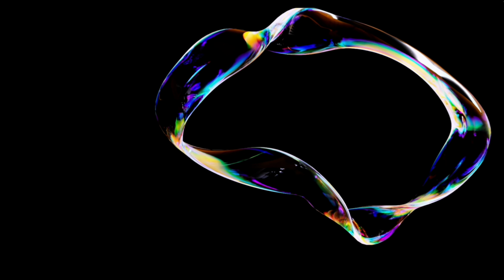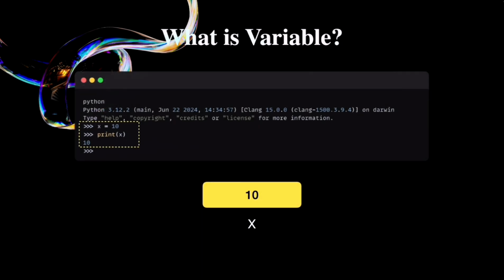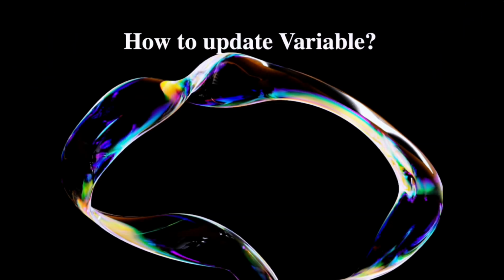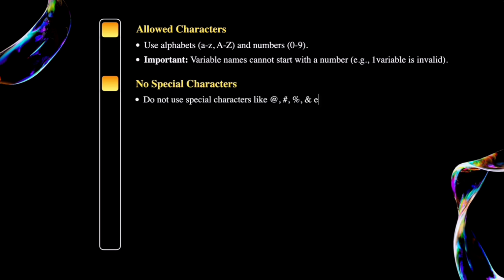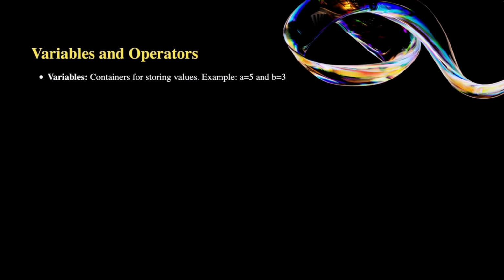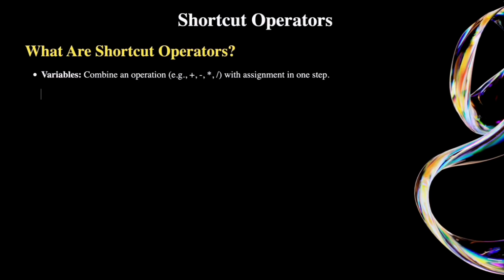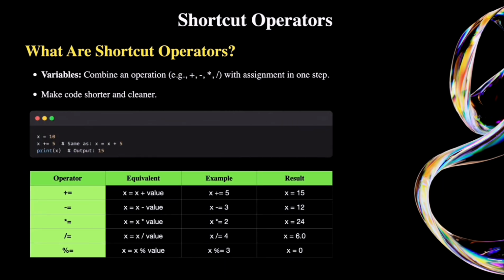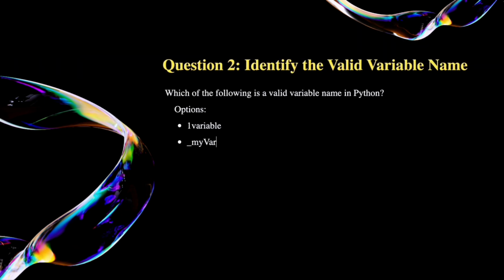Variables In Python | How to Declare, Update, & Use Variables in python | Python tutorials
In this video, Variables In Python | How to Declare, Update, and Use Variables in Python | Python Tutorials, we'll cover everything you need to know about Python variables: what they are, how to declare them, update their values, key naming rules, and using variables with operators. Plus, learn how to simplify your code with shortcut operators.